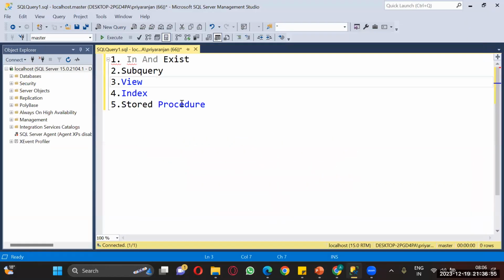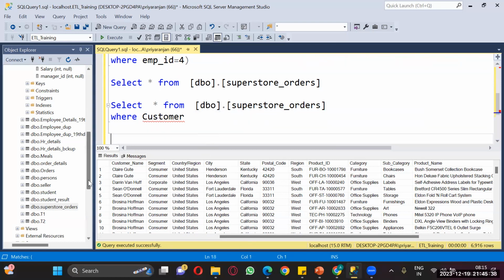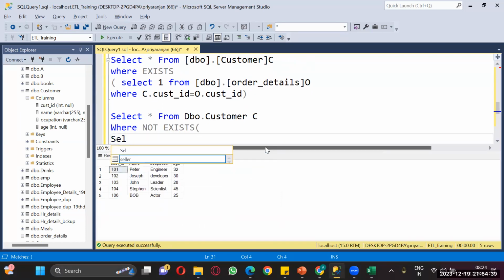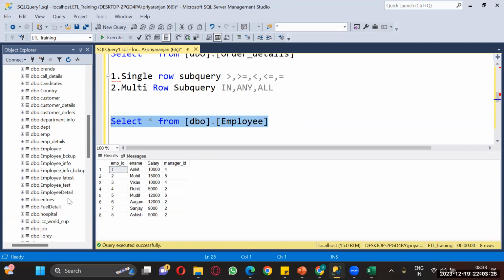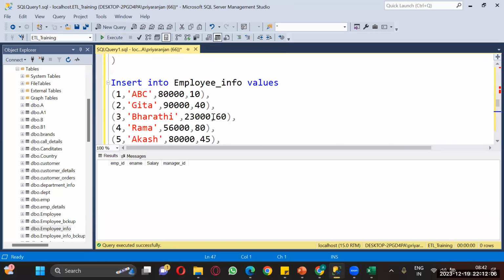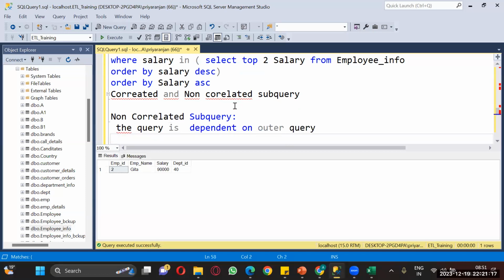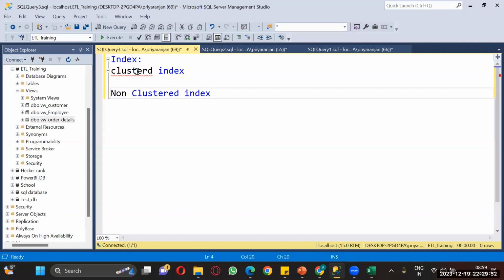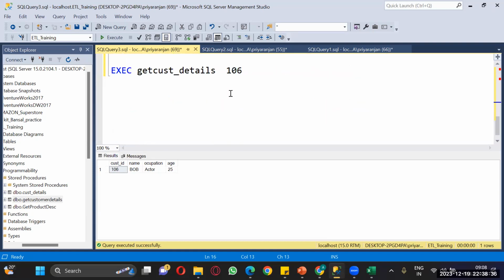Arpita ETL Session QA_6th Sep_2023 Batch